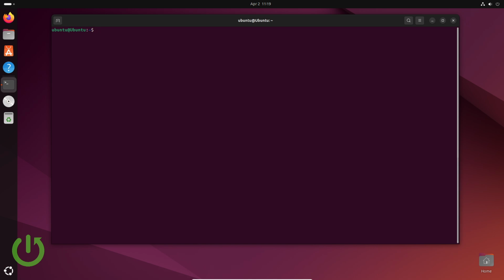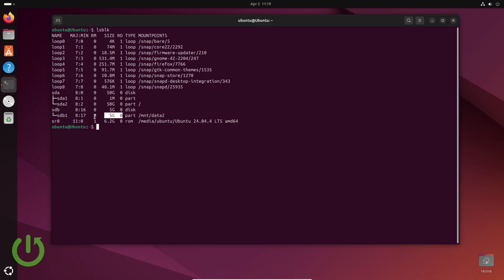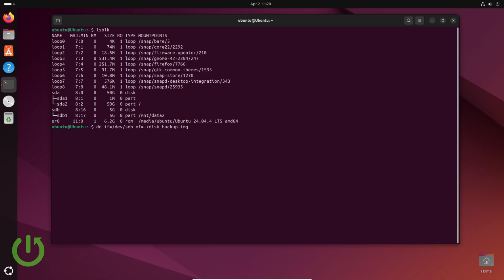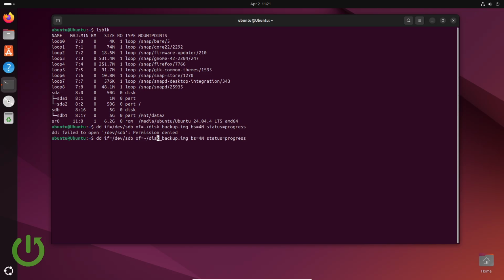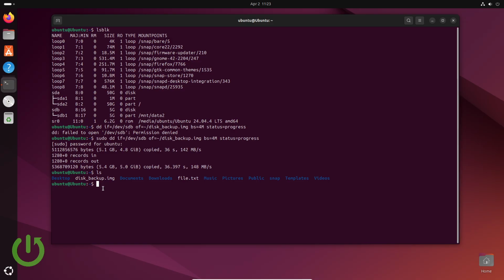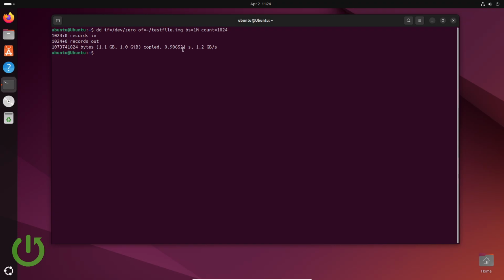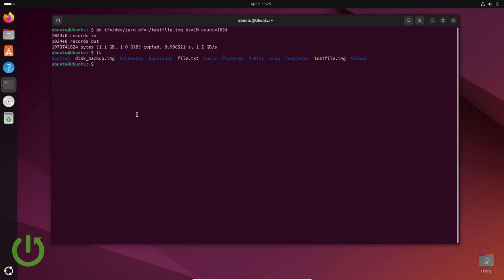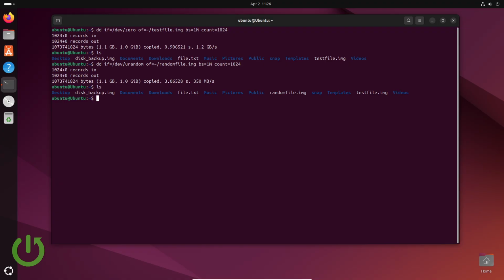Linux – How to Use dd Command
In this video you will learn how to use the dd command on Linux to copy and convert raw data, create disk images, and generate test files. We explain dd syntax (if=, of=, bs=, count=), show real examples for making a full disk backup image with sudo and lsblk, and demonstrate how to create 1 GB files of zeros (/dev/zero) and random data (/dev/urandom). You will also see how to use status=progress to monitor the operation and get important safety tips because dd can overwrite disks without warning.

How to use dd command on Linux?
How to create a disk image with dd on Linux?
How to create a 1GB test file with dd on Linux?

0:00 Intro — what dd is and safety warning
0:13 Open terminal and initial notes
0:43 dd command syntax explained (if=, of=, bs=, count=, status=progress)
1:41 Create a disk image — check disks with lsblk and run dd (example: sudo dd if=/dev/sdb of=~/disk_backup.img bs=4M status=progress)
3:59 Monitor progress and finish — verify image in home folder
4:24 Create a 1GB file of zeros — dd if=/dev/zero of=~/testfile.img bs=1M count=1024
5:57 Create a 1GB file of random data — dd if=/dev/urandom of=~/randomfile.img bs=1M count=1024
6:57 Wrap up, reminders and best practices for safe use of dd